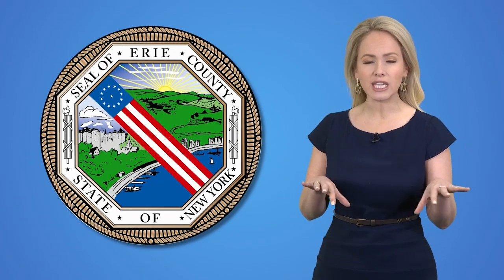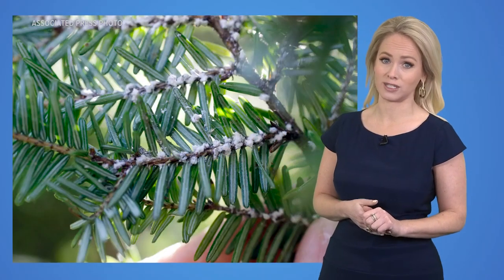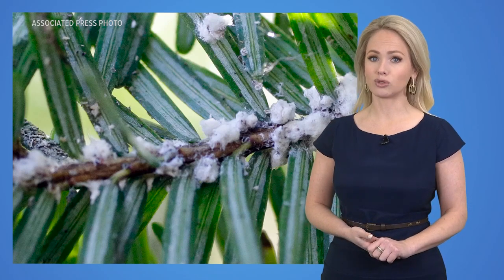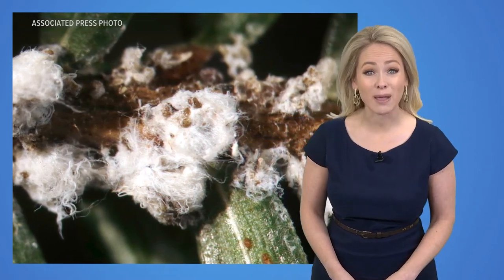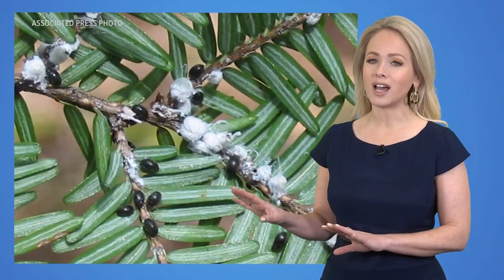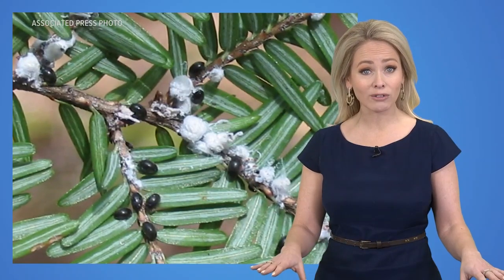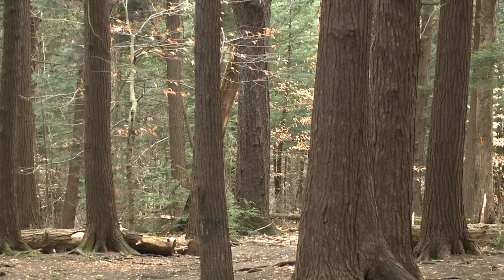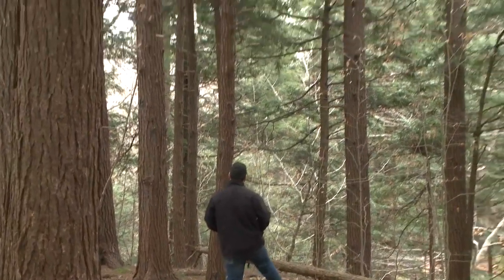Hemlock woolly adelgid, an invasive concern for Erie County forests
Erie County is trying to stop a problem before it becomes critical.  The hemlock woolly adelgid is an invasive specie that attacks and in time kills hemlock trees.